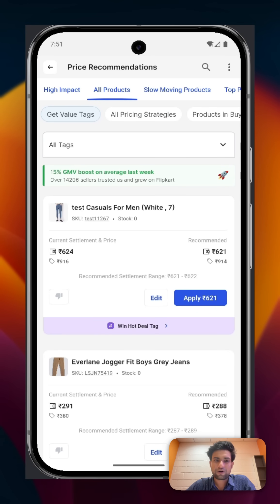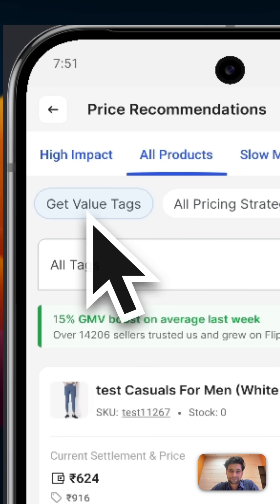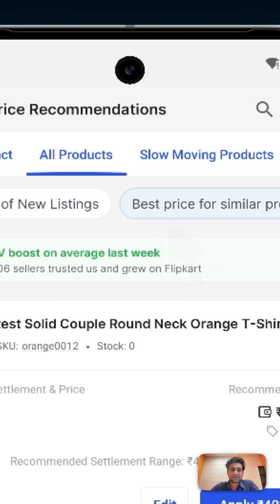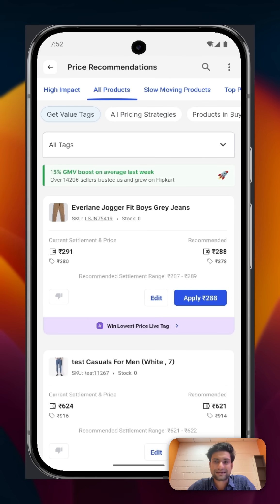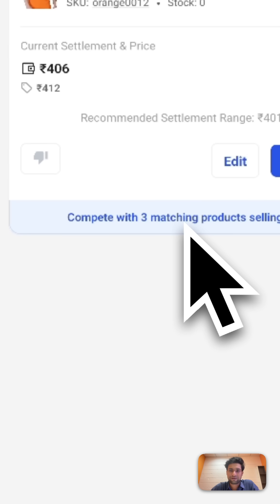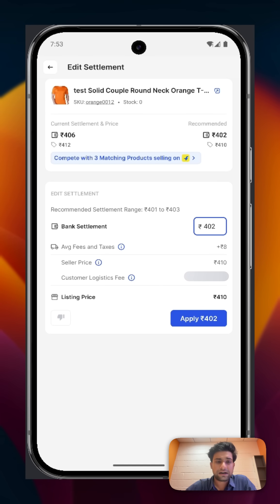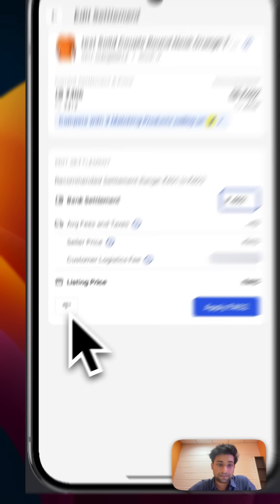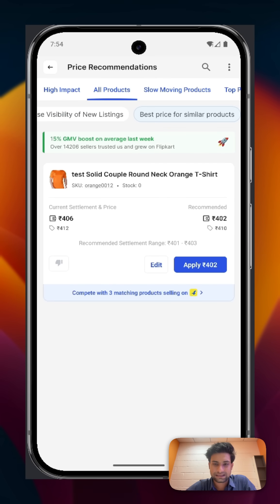Unlock your growth & stay ahead of your competition with Price Recommendations on the Seller App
In this tutorial, we will walk you through the price recommendations experience on the seller app and explain the key features that are critical for your growth on the Flipkart Marketplace. Unlock the true potential of your business with our pricing tools that give your personalised recommendation and keeps you up to date with your competitors.

See how these improvements help you make smarter pricing decisions and grow your sales. In this video, we explain the following:

✅ How to navigate the revamped price recommendation experience on the mobile app
✅ Where to find live market intelligence for your competition products
✅ The complete cost breakdown via the new rate card
✅ Step-by-step guide to editing settlement within recommended ranges
✅ How to reject recommendations and provide feedback to improve future suggestions